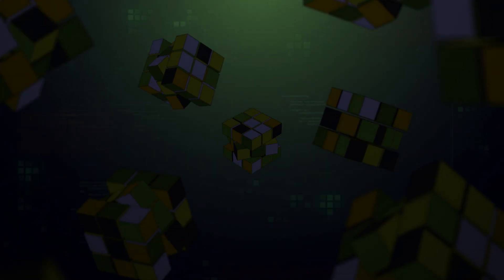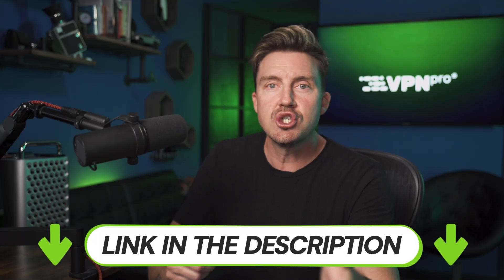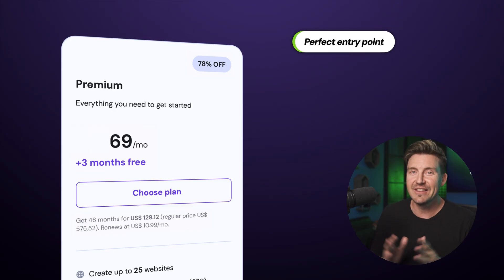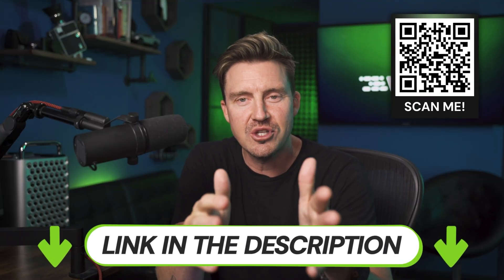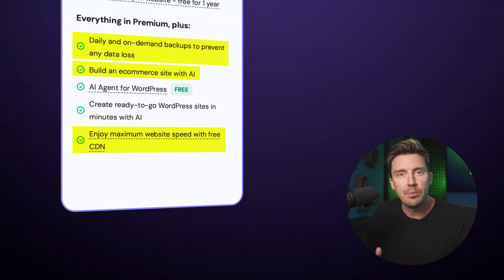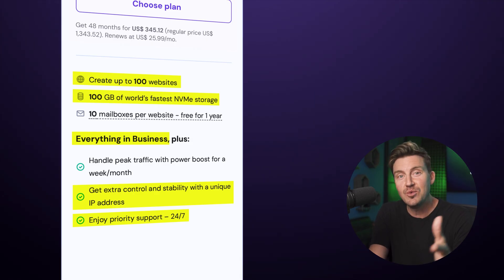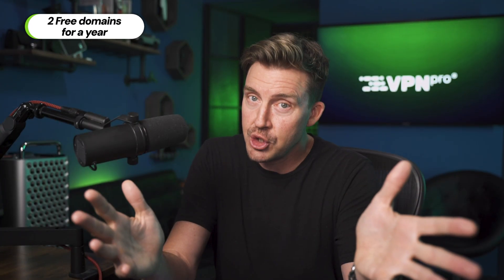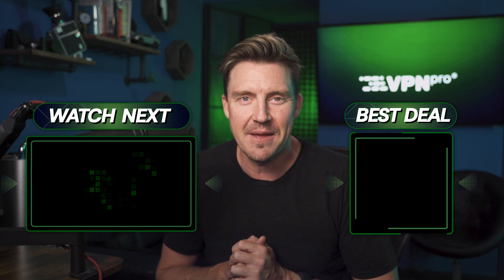Hostinger Price Review | Which Plan is Best For You?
In this Hostinger price review, learn the differences between Hostinger’s Premium, Business, and Cloud Startup hosting plans to find the perfect fit for your website, business, and budget in just a few minutes.

\\TIMESTAMPS//
0:00 Intro
0:36 Hostinger shared hosting plans explained
1:15 Is the Premium plan right for you?
2:00 Why is the Business plan the most popular one?
2:44 Who should choose the Cloud Startup plan?
3:49 Conclusion